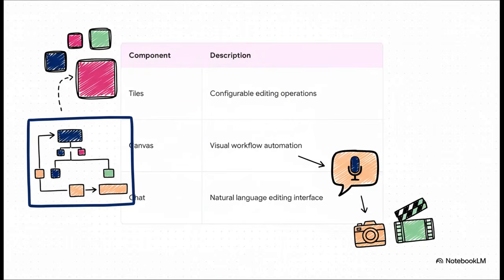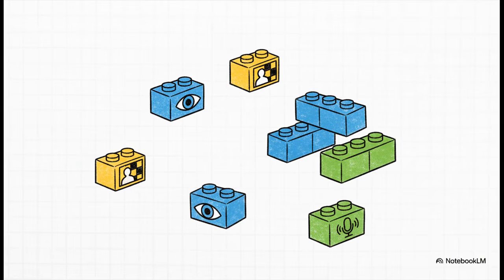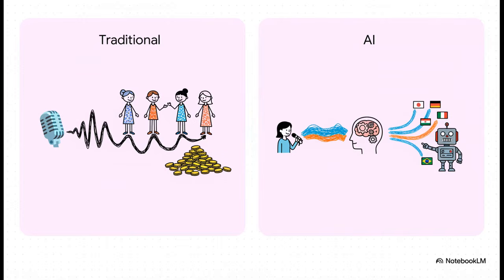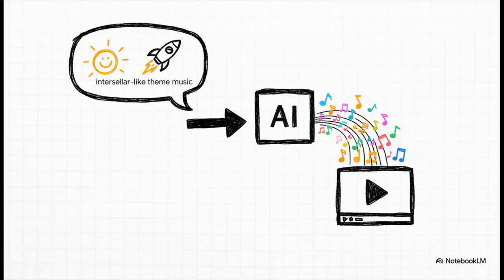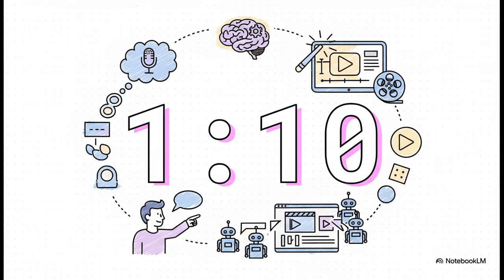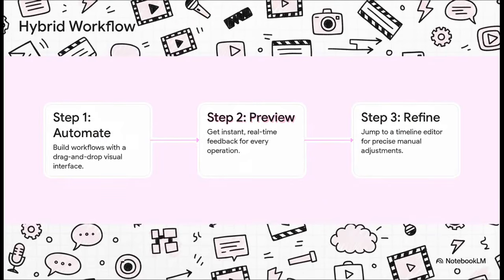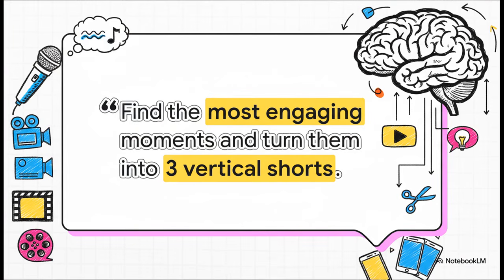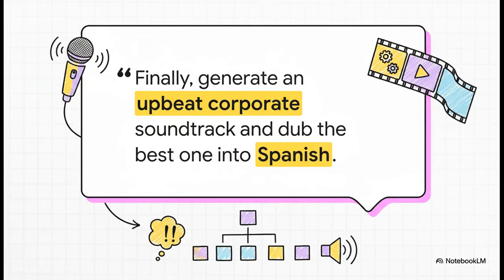Why Mosaic is the Future of AI Video Editing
Discover Mosaic — an AI-powered video editing platform that helps creators, marketers, and brands bring their ideas to life faster than ever.

In this overview, you'll learn:
• How Mosaic automates editing and storytelling
• How AI enhances your creative process
• Why Mosaic is the future of intelligent video creation